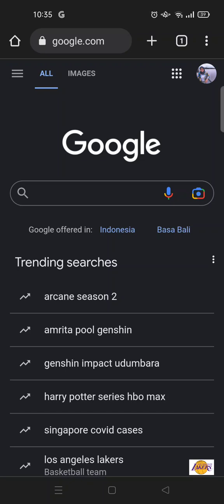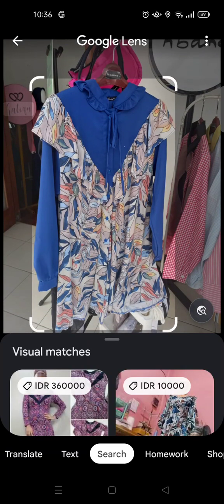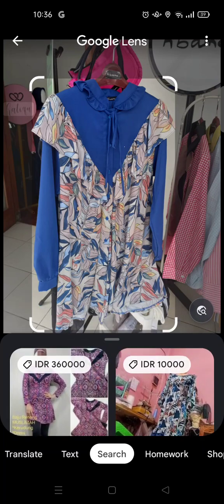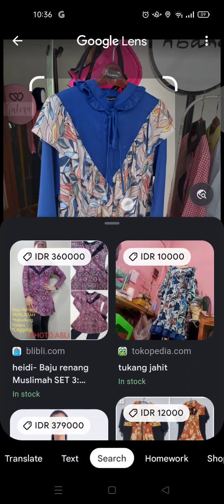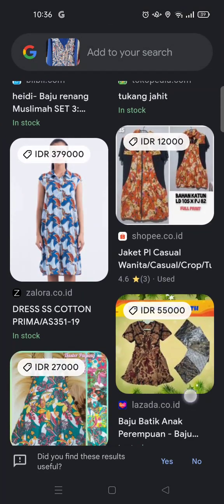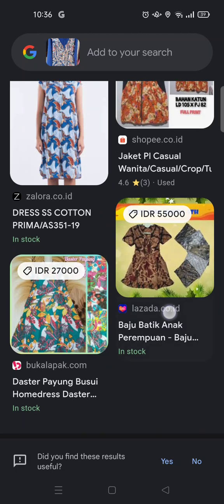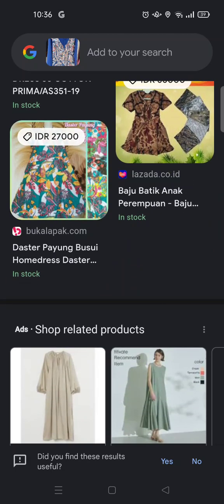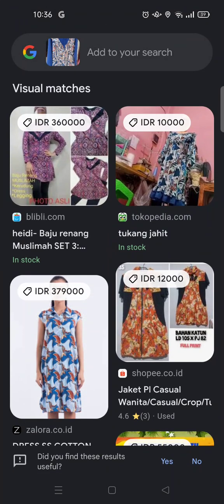How to Google a Picture | How Can You Easily Do a Google Search Using Only a Picture?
Here's how to easily browse something on Google using a picture